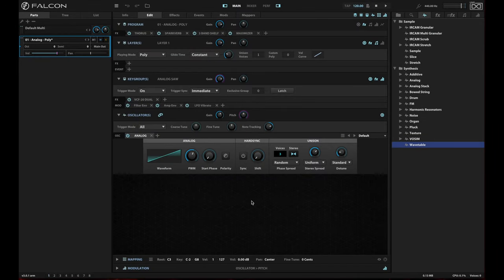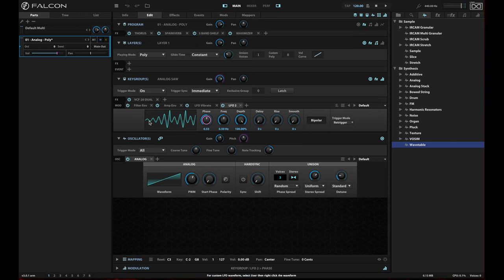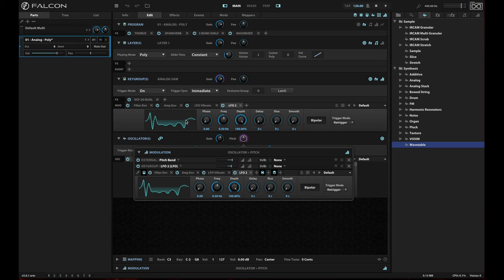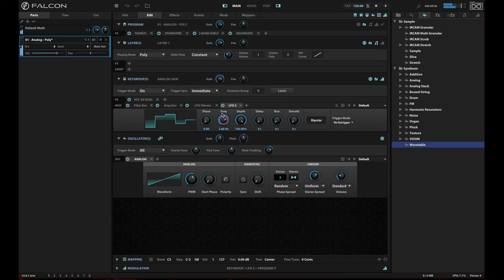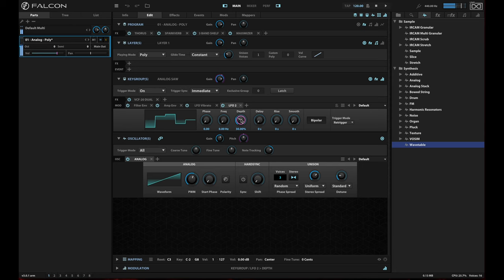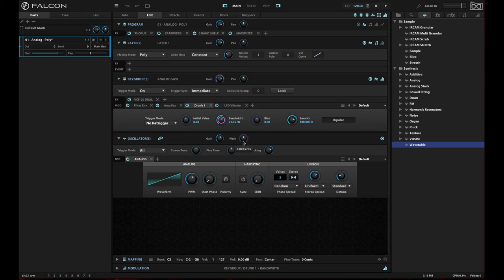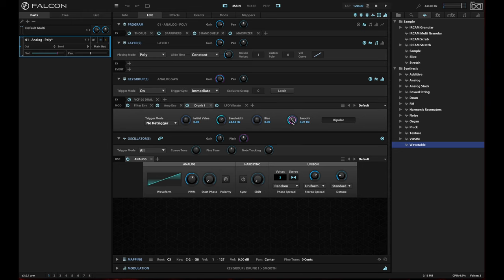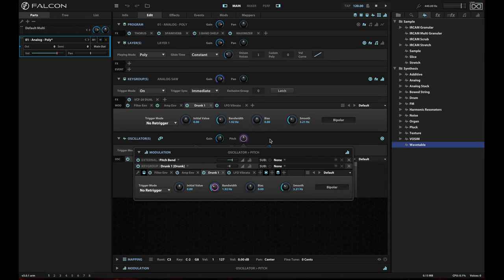UVI Falcon 3: Random Modulators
In this video I'll show you some (not all) of the random modulators that Falcon has to offer. While the video illustrates these with pitch -- since this makes the modulation easiest to hear and understand -- you can use these modulators on literally any modulation destination in Falcon. And those are nearly limitless.

0:00 Intro
0:44 Chaos LFOs
4:12 Sample and Hold (S+H) LFO
6:44 Drunk Modulator
10:28 Conclusion